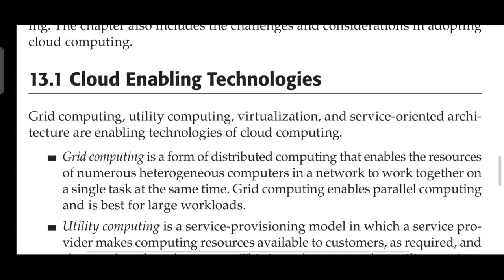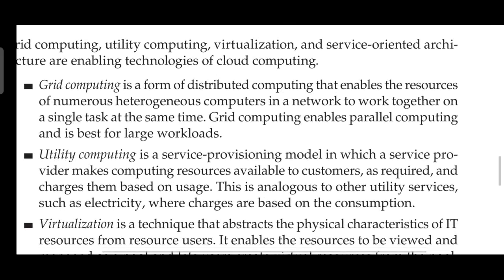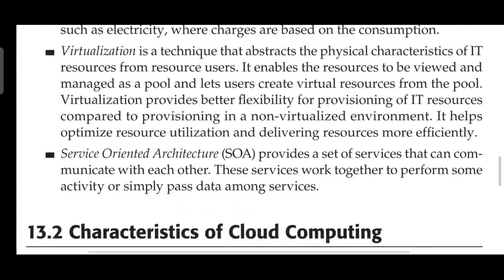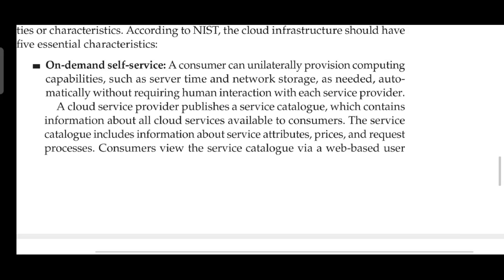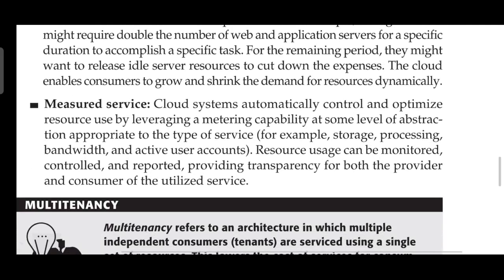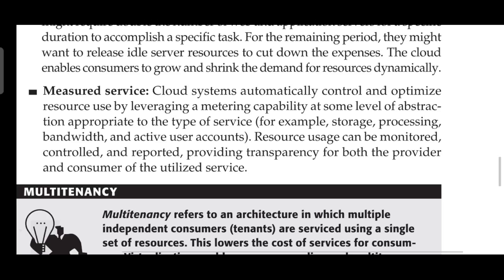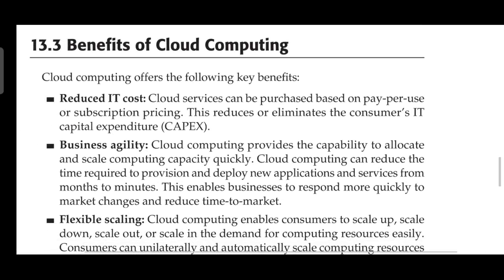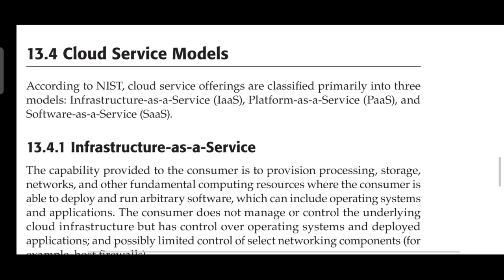15/17CS754 SAN Mod 4 Cloud computing characteristics